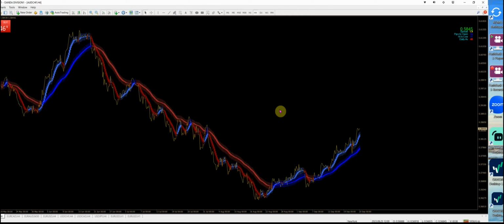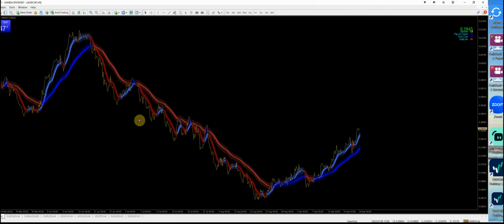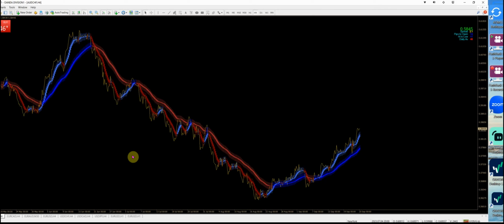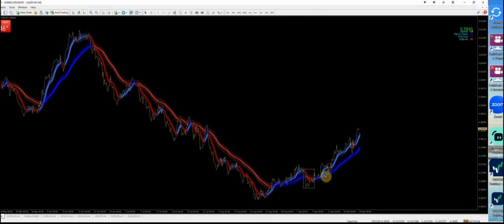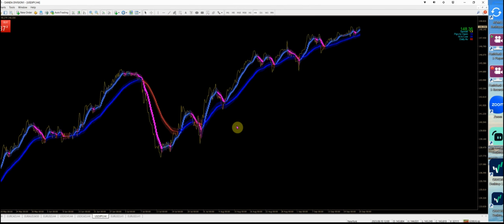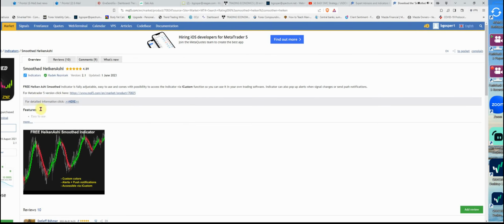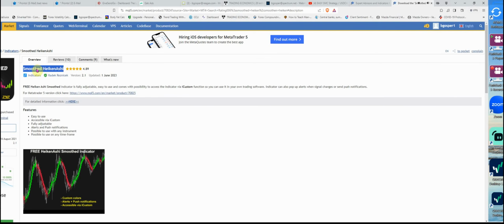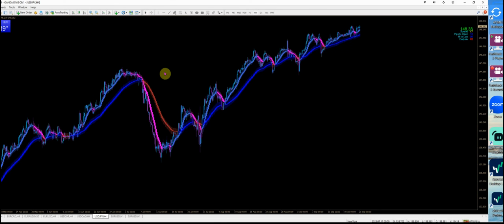Dual Heiken Ashi Smooth Trading Strategy Part 3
In this video I discuss a using 2 HA Smooth indicators for a turno charged moving average trend following type strategy. Check it out now!